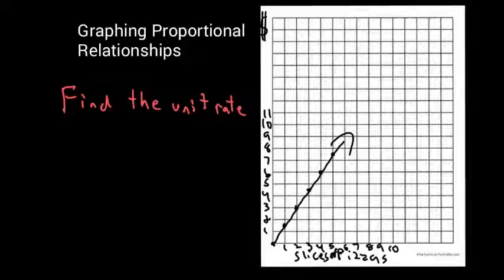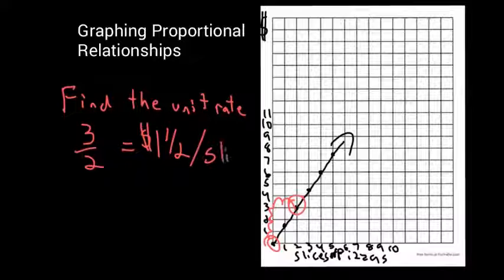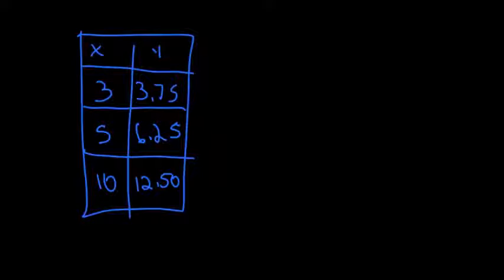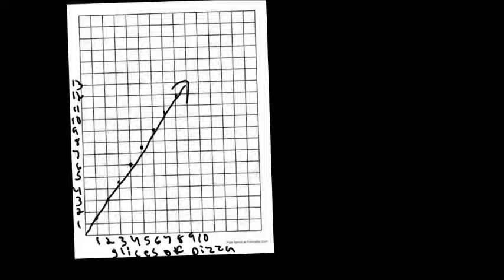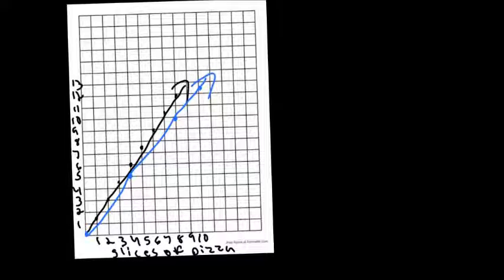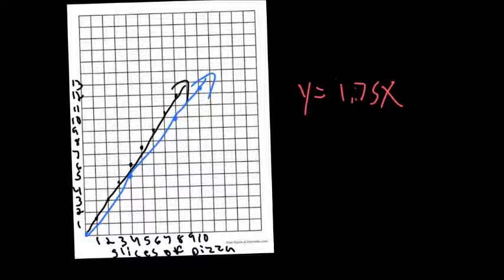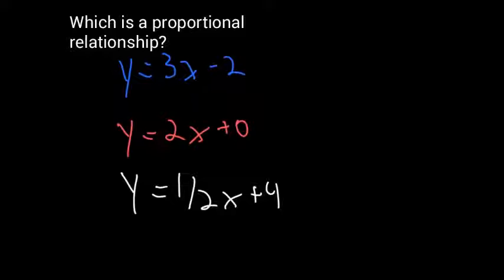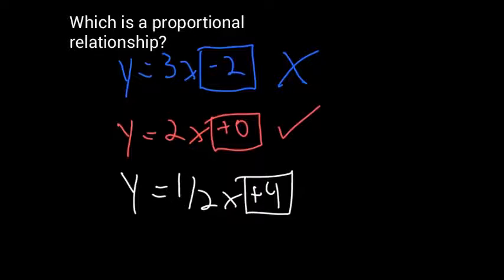Graphing Proportional Relationships